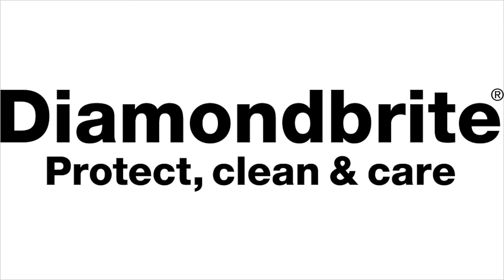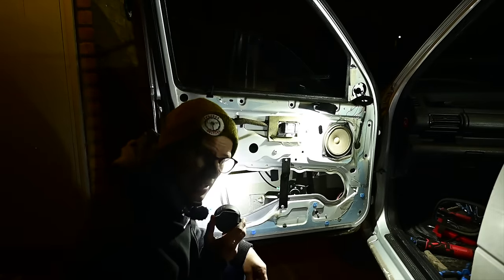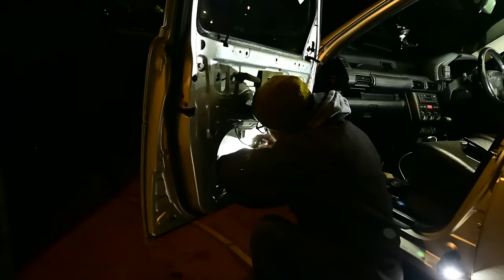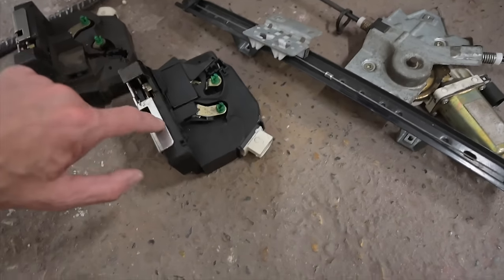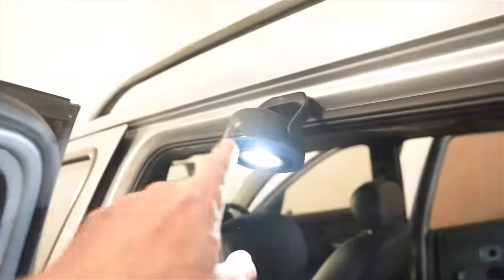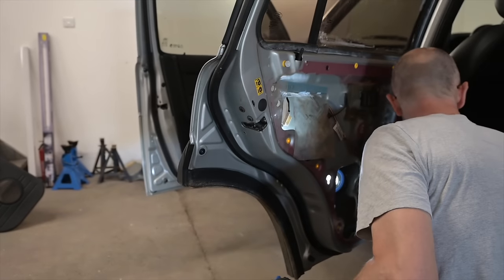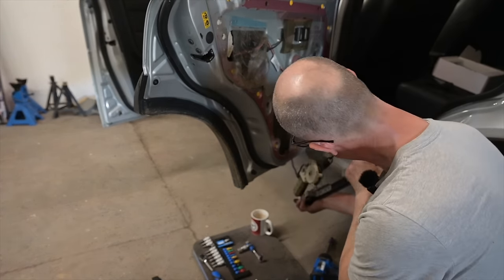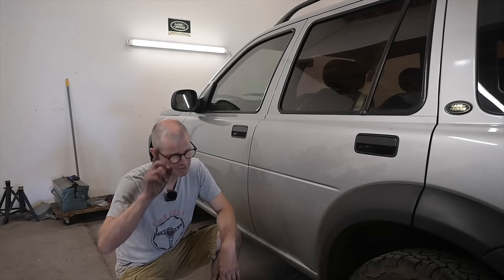Hippo the Freelander window and lock repairs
Hippo has been a family favourite since arriving ion the fleet but has a couple of Land Rover typical niggles - doors that dont unlock and windows that dont open...tine to sort that...

Furious Driving
AYLESFORD
ME6 9LE